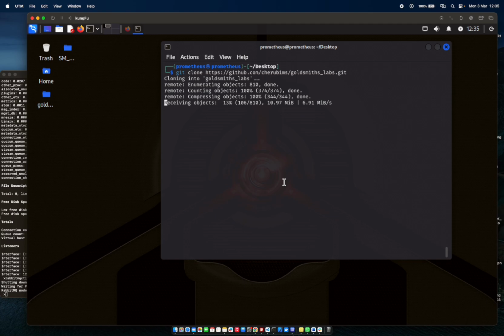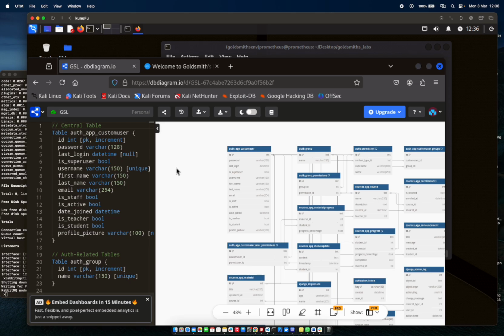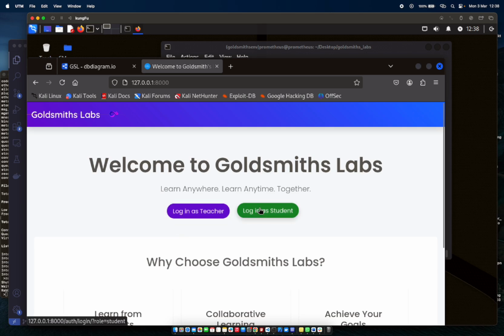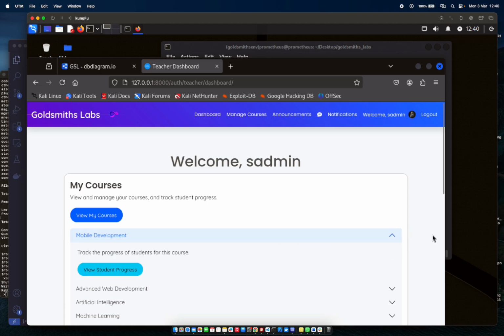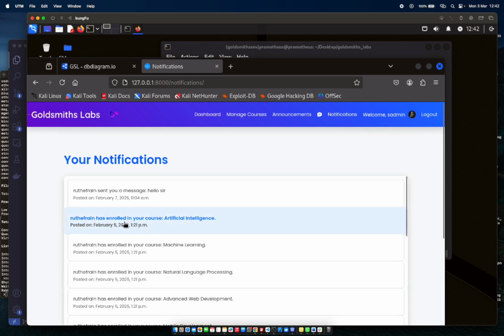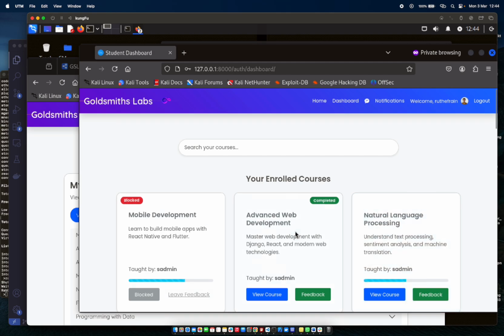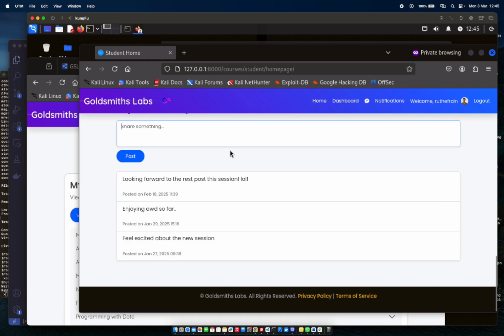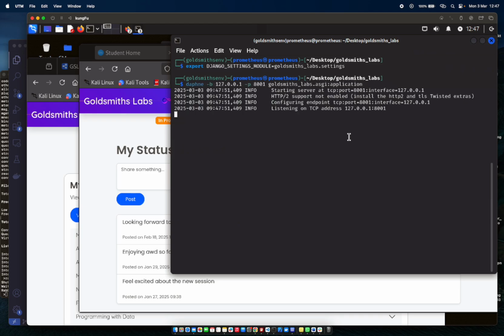Goldsmiths Labs (GSL) eLearning app Walkthrough (Django4.2 | Bootstrap5 | SQLite3)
Goldsmiths Labs is a clean and modern, feature-rich e-learning platform designed to facilitate seamless interaction between students and teachers. It provides a structured environment for course management, real-time communication, progress tracking, and notifications, ensuring a smooth and engaging learning experience.

00:00 Intro
00:45 Install dependencies
01:37 Database Design & Normalisation
02:37 Unit Testing
03:20 Teacher Dashboard View
06:52 Student Dashboard View
09:50 Realtime Chat Capability (Django WebSockets | Daphne | Redis)